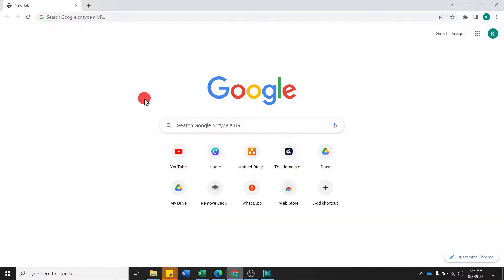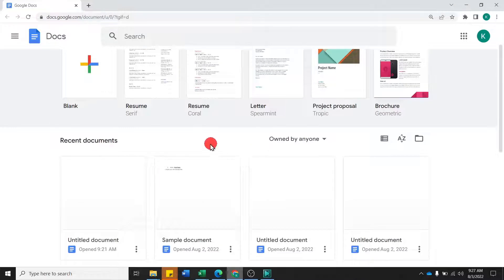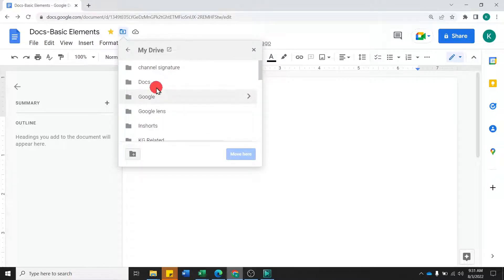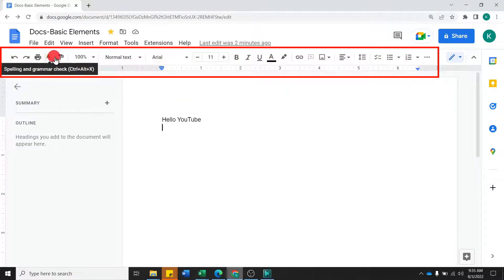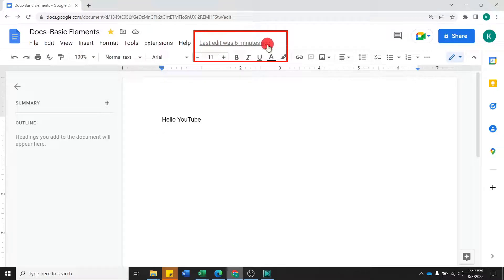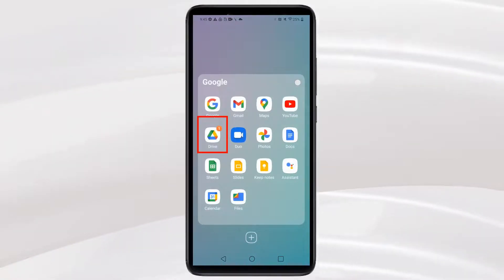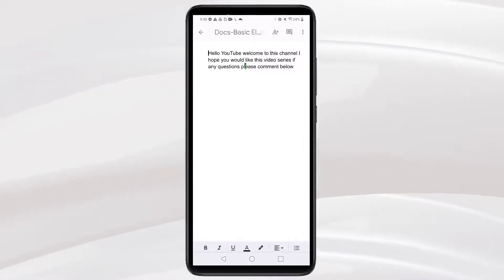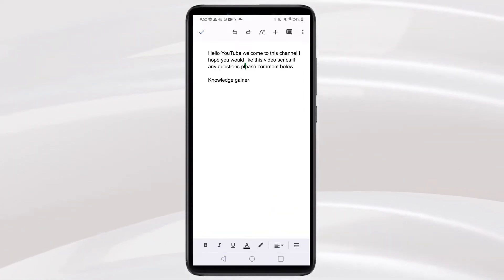Google Docs: Basic Elements | Google Docs Tutorial in Hindi #2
[Lecture-2] इस video में हम Laptop and Mobile दोनों devices में Google Docs के Basic Elements [Tabs, Toolbar, Ruler etc.] को one-by-one explore करेंगे। इसके अलावा हम Google Docs को Laptop and Mobile में open करने के 2-3 अलग-अलग तरीके सीखेंगे।

✨Links of Other Important Video Series [in Hindi]✨

- अगर यह वीडियो आपके लिए Helpful रहा तो Please इसे Like और Share करें
- आपके सुझाव या Feedback मेरे लिए बहुत Important है!! यदि आपके कोई भी Questions या सुझाव हैं तो Please Comment जरूर करें